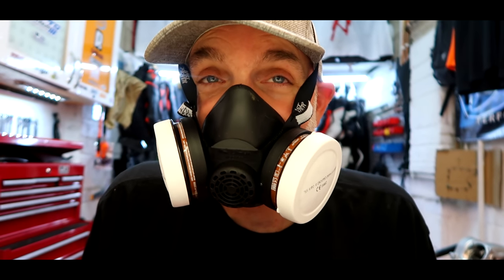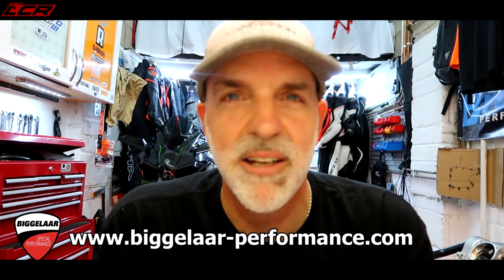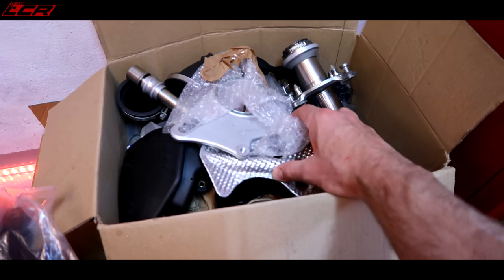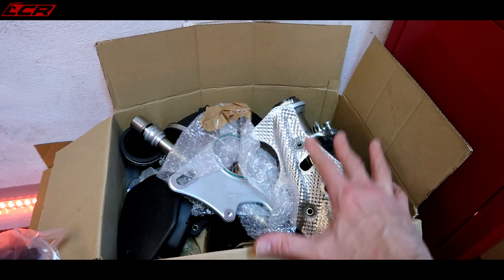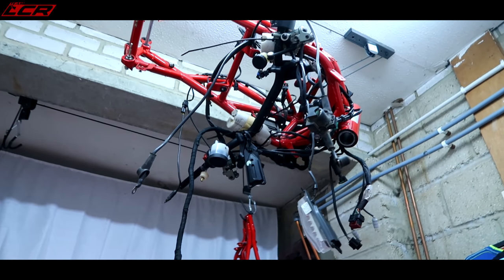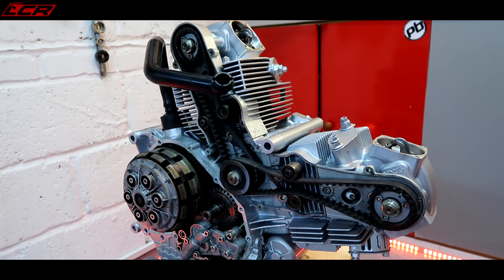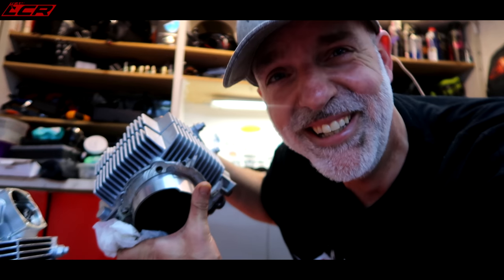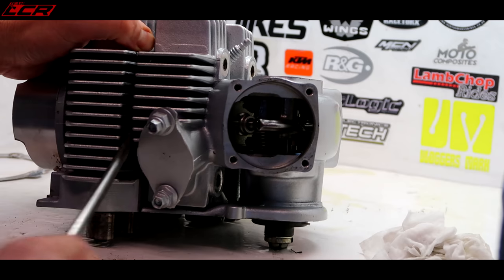Hypermotard Restoration EP08 | Heads Are Off!!!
Things are progressing slowly on the Hypermotard restoration. But it's not all doom and gloom as exciting news from those lovely people at Biggelaar Performance

Also massive thanks to Barry for the subframe painting & Adam for the powder coating

Oh and dont forget for the seat covers!

LC